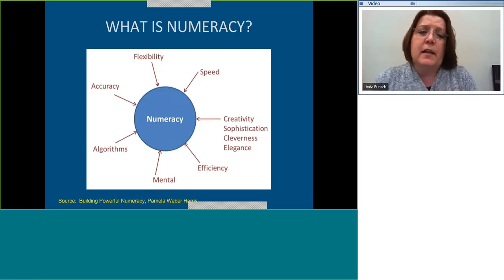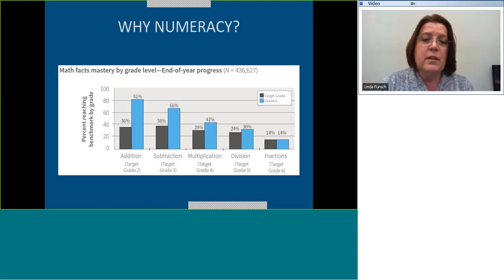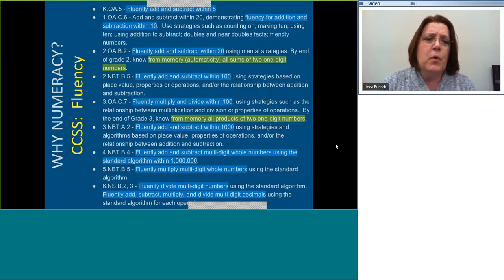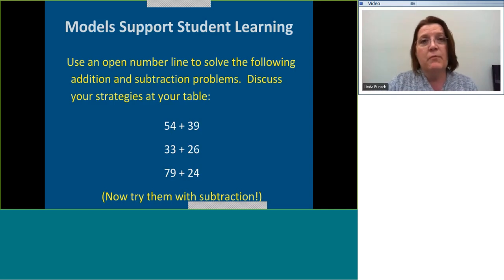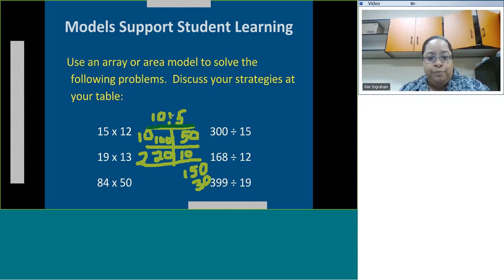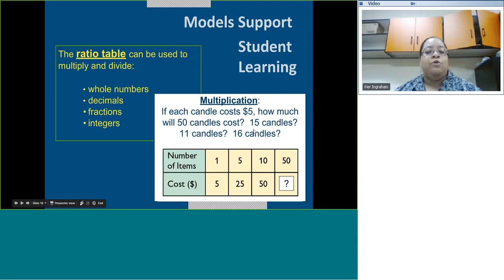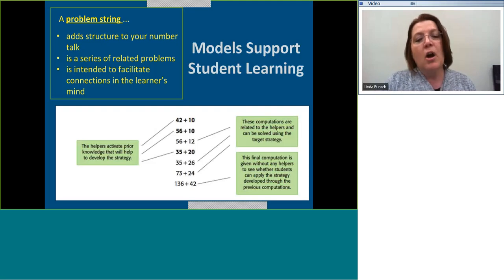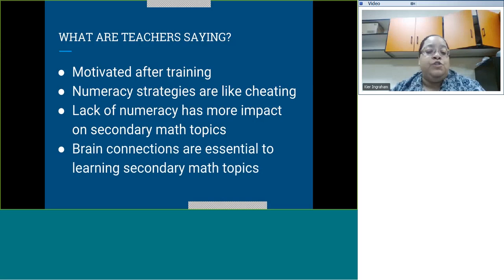Numeracy Strategies for Middle & High School Students 20170504 2010 1